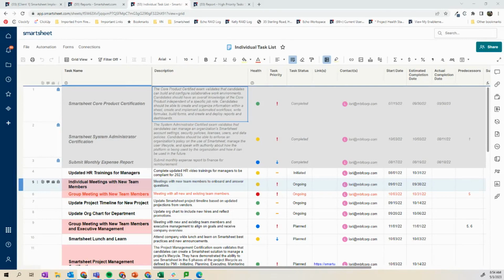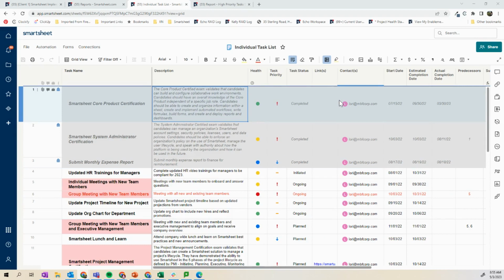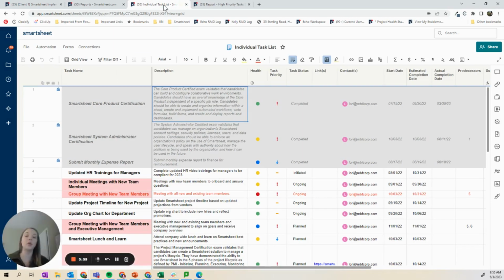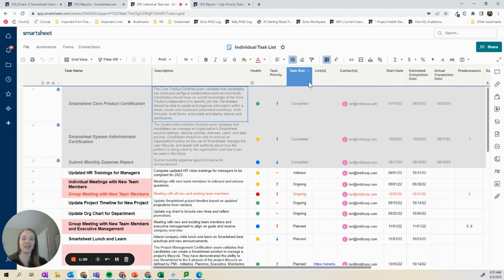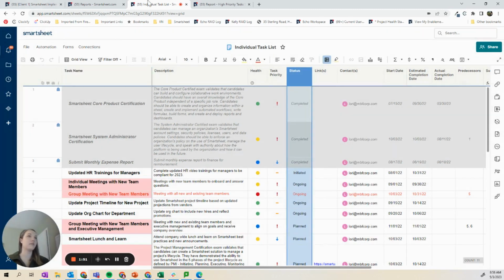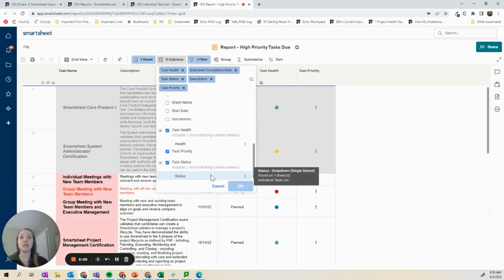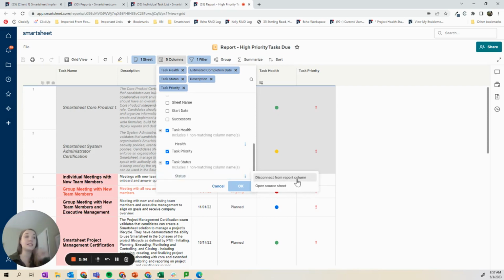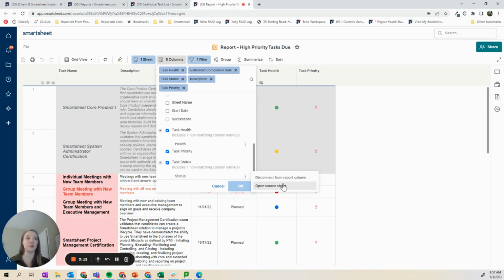New Smartsheet release! Change Column Names Without Breaking Reports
A long awaited feature in Smartsheet is here! 🎉

In their most recent product release, Smartsheet added a key function to the relationship between sheets and reports.

Watch Kelly Pratt demonstrate how source sheet column changes are now captured by reports – making reports are more adaptable to change over time.

Feeling ready to optimize your workflow in Smartsheet? Let's talk!

In the latest release of Smartsheet, users can now change column names without breaking reports. This feature streamlines the process of updating column names while ensuring that existing reports and formulas remain intact. Here's how to use this feature:

Navigate to the Column Properties:
Open the sheet containing the column you want to rename in Smartsheet.
Right-click on the column header or click on the dropdown arrow to access the column properties menu.
Rename the Column:
In the column properties menu, select the "Rename Column" option.
Enter the new name for the column in the provided field.
Update Column References in Formulas (If Necessary):
If the renamed column is referenced in any formulas within the sheet, Smartsheet will automatically update the references to reflect the new column name.
Review any formulas in the sheet to ensure that the references to the renamed column are updated correctly. Make manual adjustments if necessary.
Verify Reports and Automated Workflows:
Check any reports, dashboards, or automated workflows that reference the renamed column.
Smartsheet automatically updates references to the renamed column in reports and dashboards, ensuring that they continue to display accurate data.
Publish Changes:
Once you have reviewed and verified that all references to the renamed column have been updated correctly, publish the changes to the sheet.
With this new feature, users can easily update column names in Smartsheet without disrupting existing reports or formulas. This helps maintain data integrity and streamlines the process of managing column names across sheets and reports.